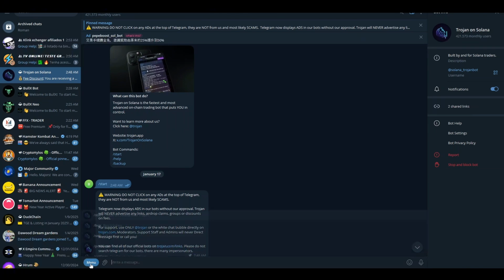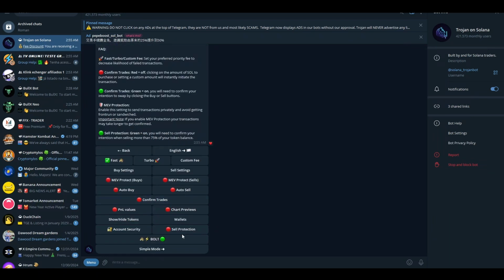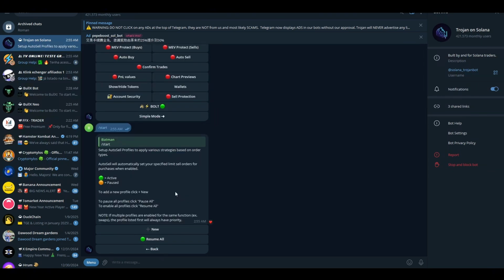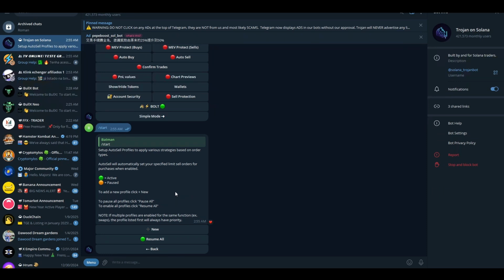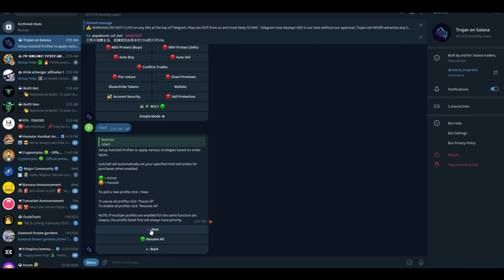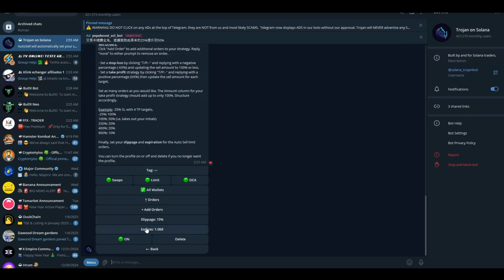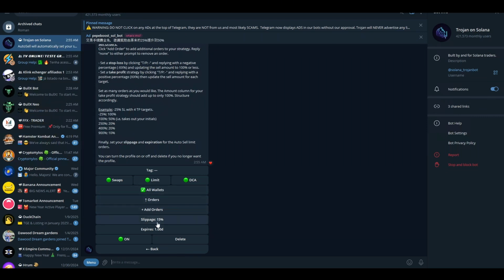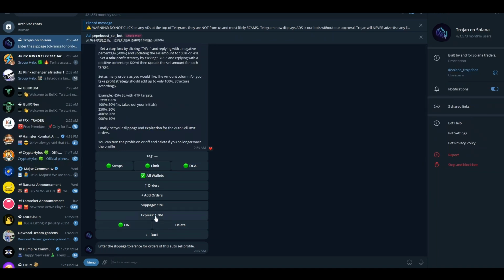Trojan Bot Solana Auto Sell: How To Set Up Auto Sell On Trojan Bot 2025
In this video I will show you how to set up auto sell on trojan bot 2025